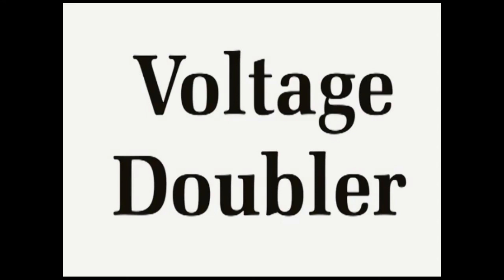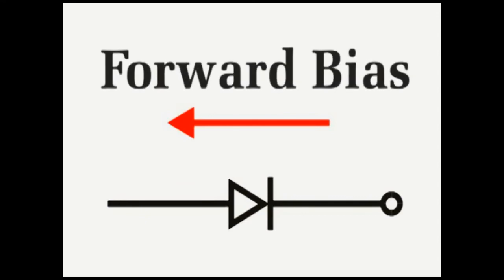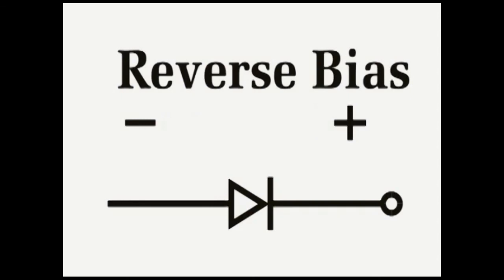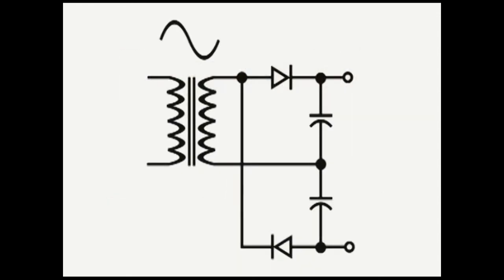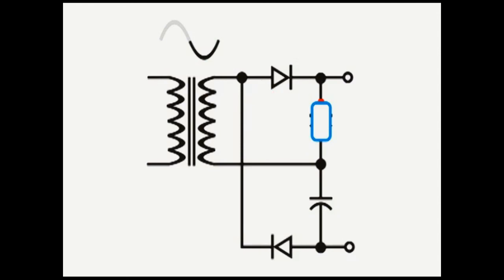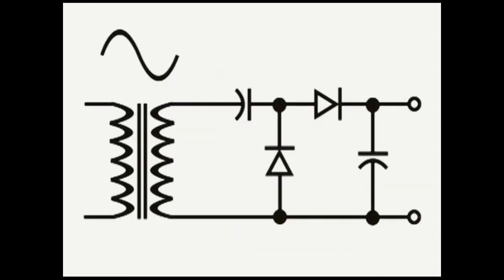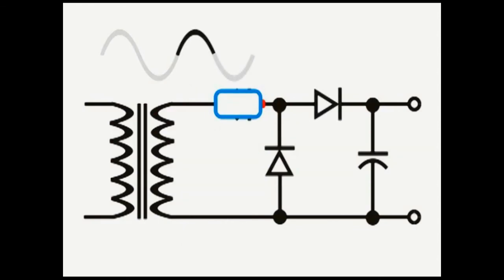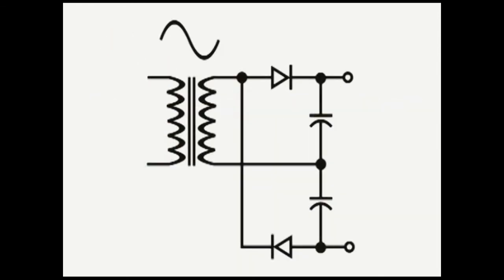Voltage Doubler Circuits principle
A voltage doubler is an electronic circuit which charges capacitors from the input voltage and switches these charges in such a way that, in the ideal case, exactly twice the voltage is produced at the output as at its input.